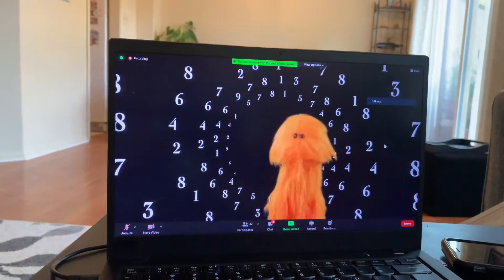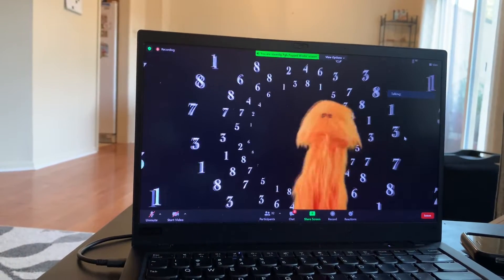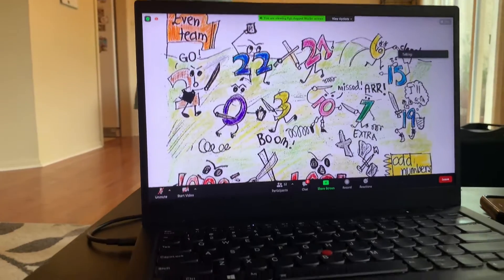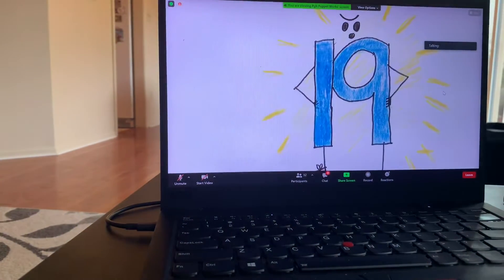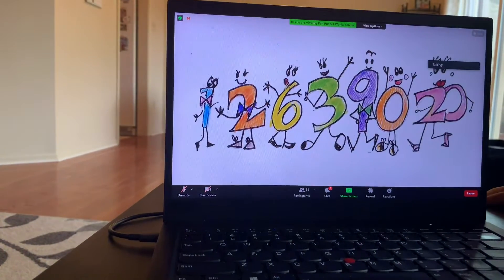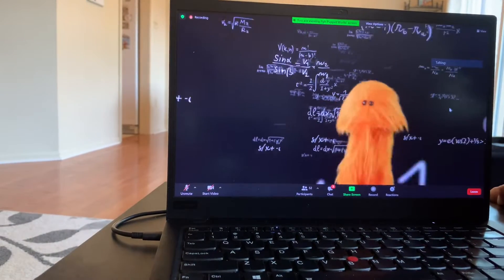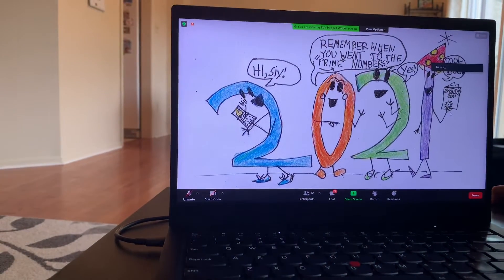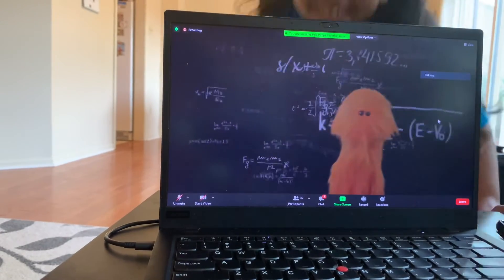2021-anahita-pbs kids book show